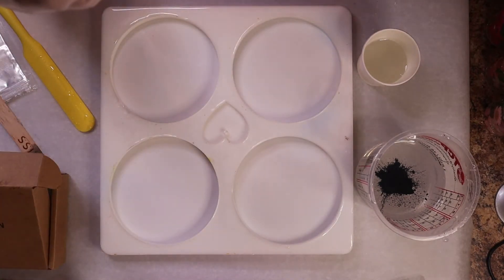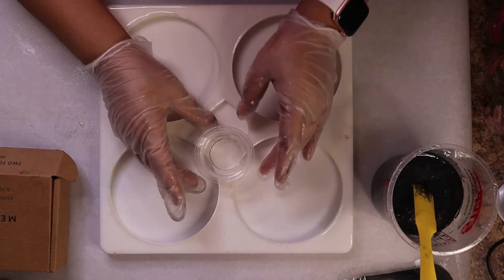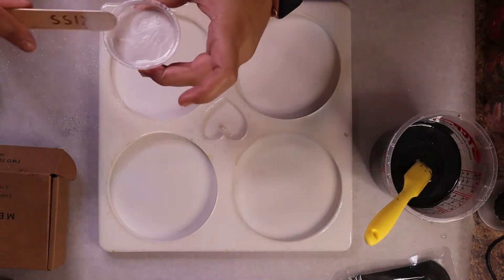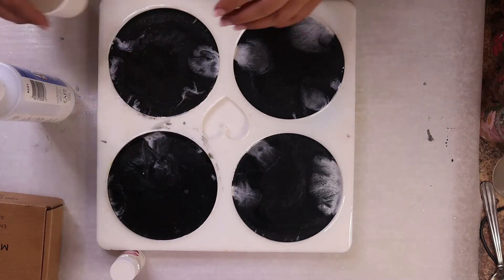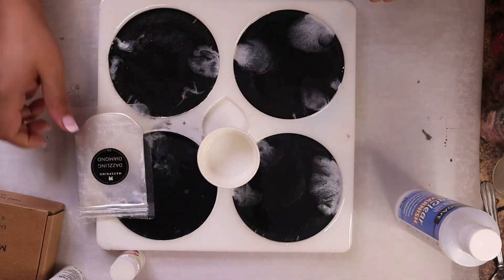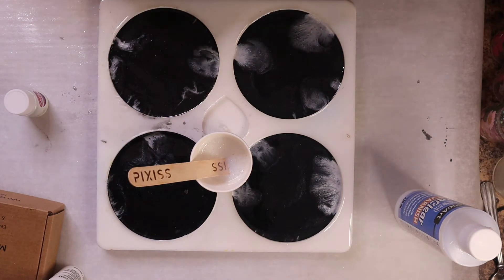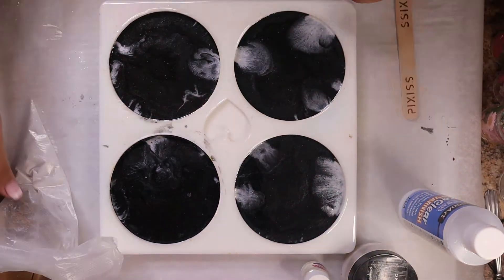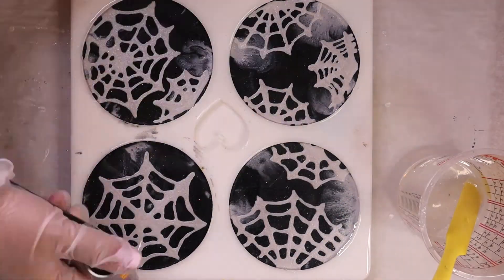Absolutely AMAZING Spooky Scary Halloween Resin Coasters with Glow in the Dark Spiderwebs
It's not Halloween without something that glows in the dark! In my last Halloween resin video for 2021, I decided to try out some new glow in the dark pigments from Roxy Epoxy that I purchased on Amazon, and boy did they work! There were a few learning moments in this video and process, but I'm so happy with the final product of these glow in the dark spiderweb coasters.

If you are interested in purchasing any of the items from my videos, be sure to check out my Etsy shop

Products used in this video:
- ZDSSticky Resin
- Meyspring mica powders
- DecoArt DuraClear Satin Varnish
- Castin' Craft white pigment paste
- Roxy Epoxy Glow in the Dark pigment powder